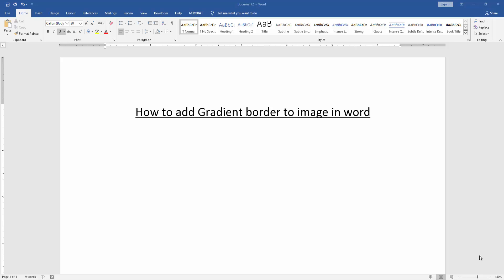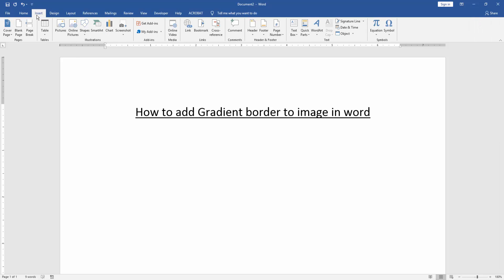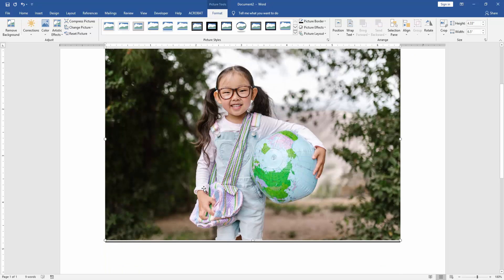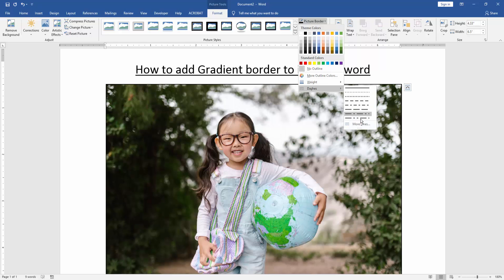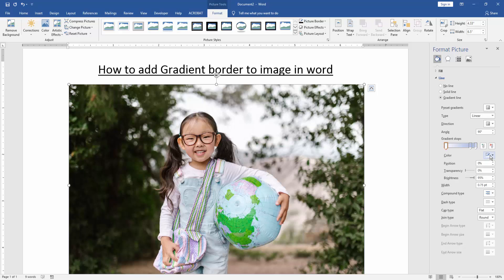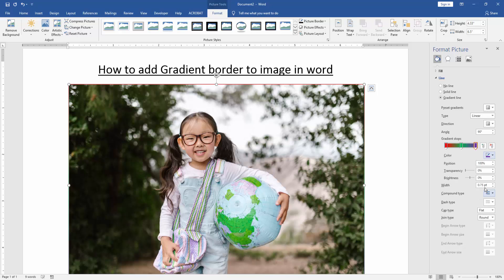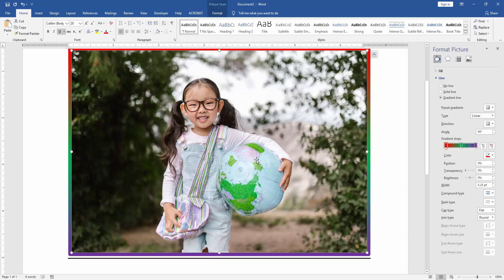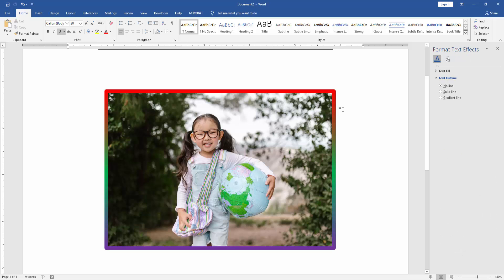How to add Gradient border to image in word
Assalamu Walaikum,
In this video I will show you, How to add Gradient border to image in word. Let's get started.